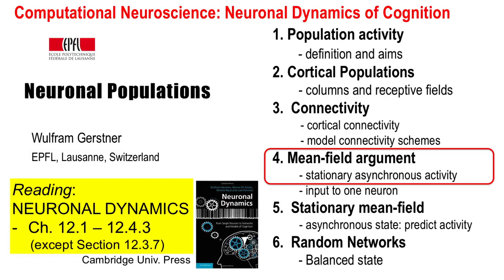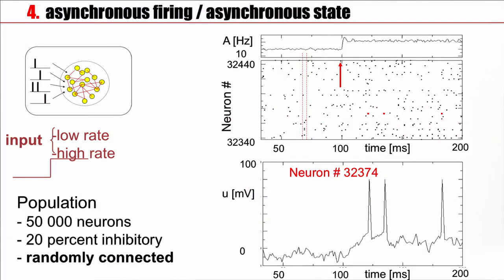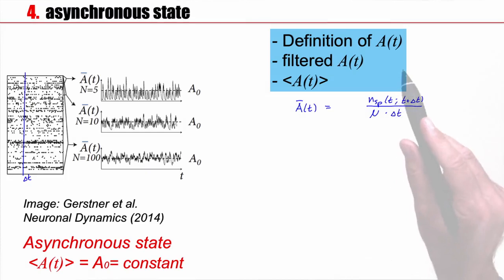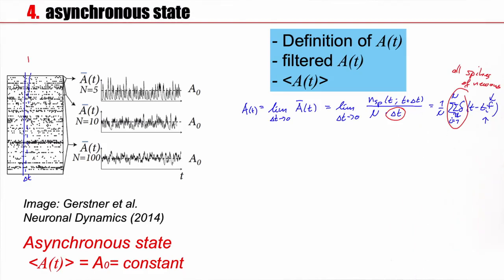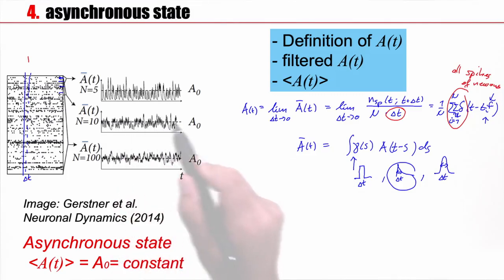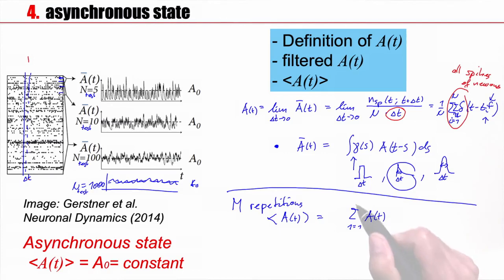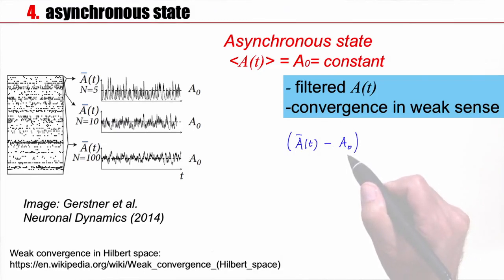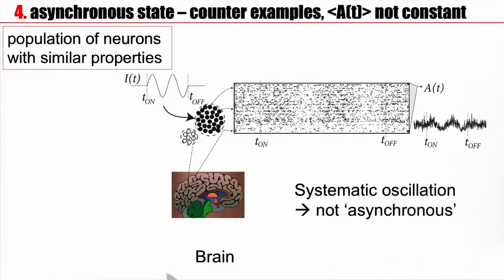NDC3.4A - Asynchronous state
Asynchronous state  - Neuronal Dynamics of Cognition.
The state of asynchronous firing of neurons in a neural network is discussed in this video.